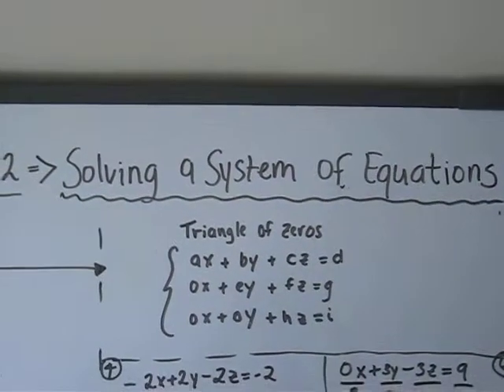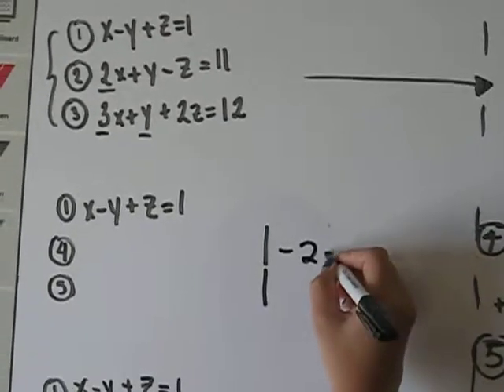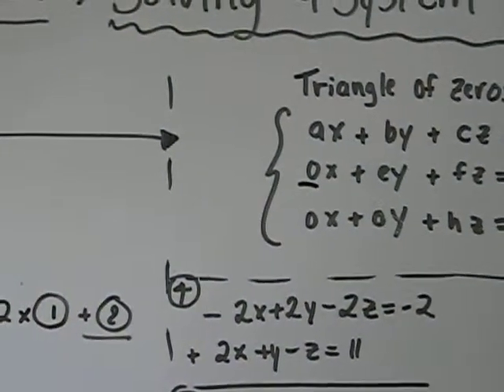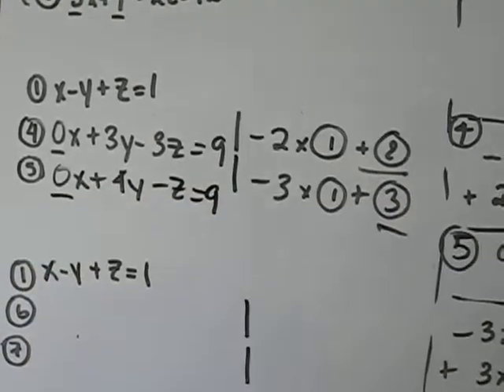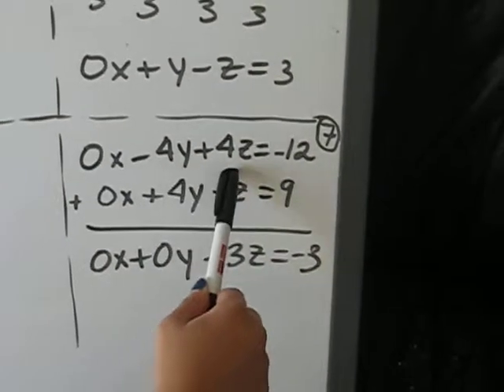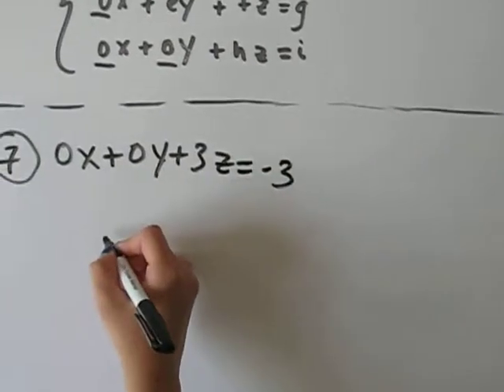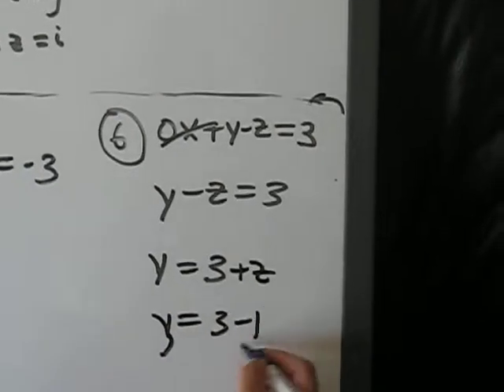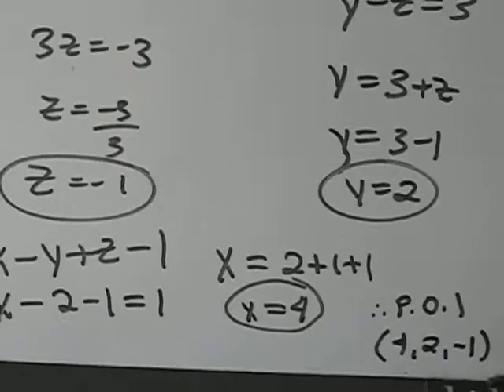Michelle #2 - Vectors (Per. 4)